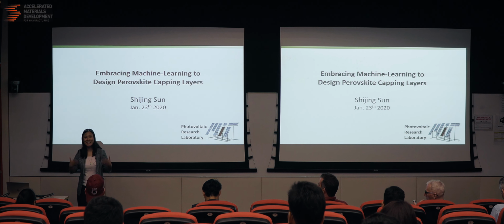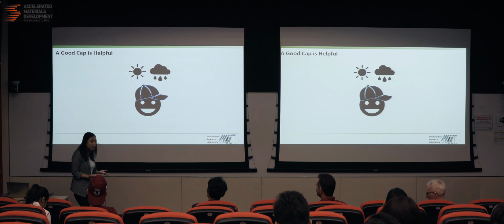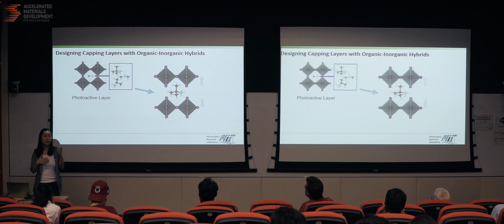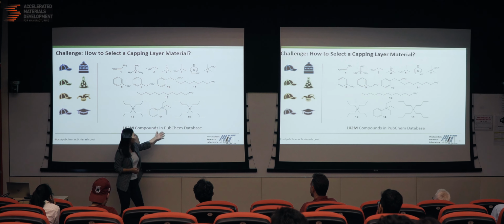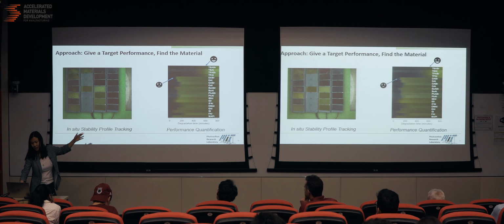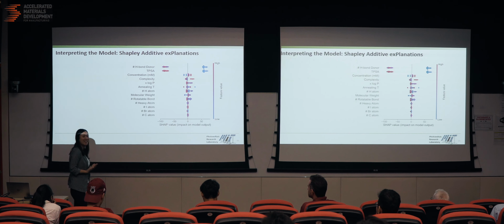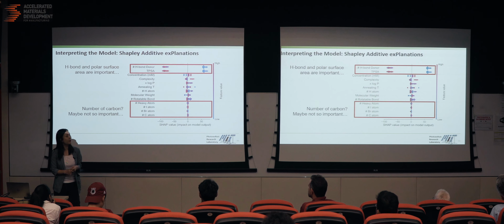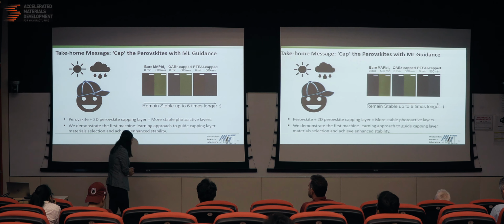Optimal Capping Layer Design for Perovskite Solar Cells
Titan Hartono, Dr. Shijing Sun, and colleagues use machine learning to determine the optimal properties of capping layers for perovskite solar cells with enhanced stability.